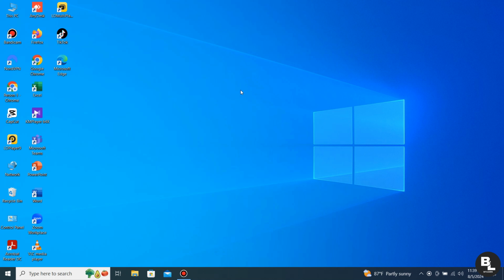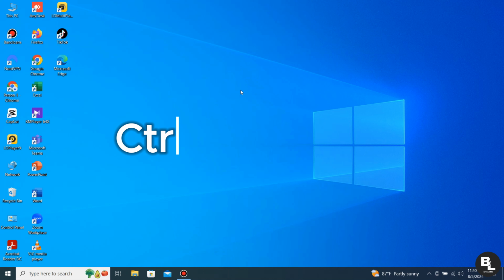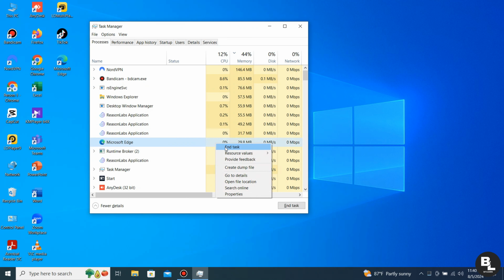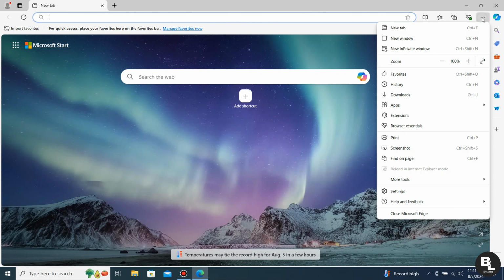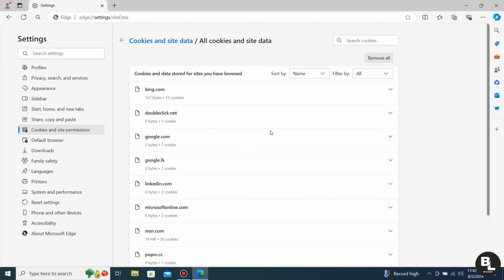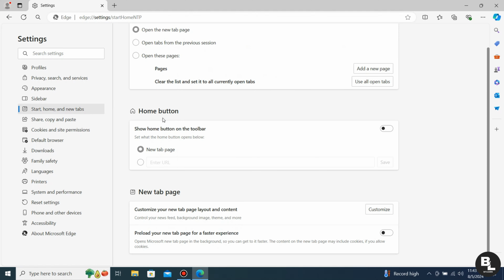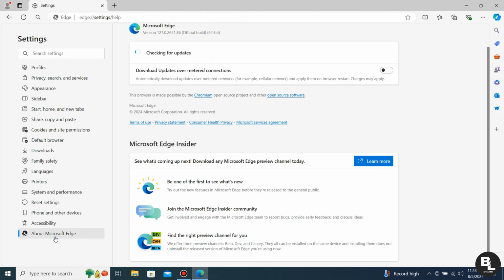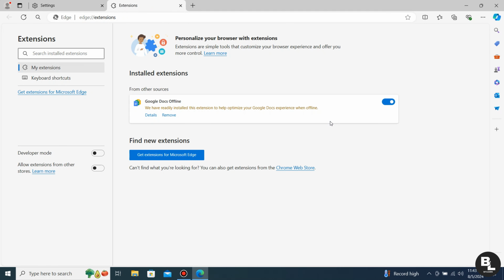Fix Microsoft Edge Lag | Fast Loading Solution for Windows 10/11 (2024)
Welcome back to bitlearn! Is your Microsoft Edge browser running slow on Windows 10/11 ? In this step-by-step tutorial, I'll show you how to fix a slow Microsoft Edge browser and speed it up quickly.

Follow these easy steps to improve your browsing experience:

1.Open Task Manager with Ctrl + Shift + Esc.

2.End the task for Microsoft Edge.

3.Disable Microsoft Edge in Startup Apps.

4.Remove all cookies and site data.

5.Enable the preload option for a faster new tab experience.

6.Update Microsoft Edge to the latest version.

7.Remove unnecessary extensions.

By the end of this video, your Microsoft Edge browser should be running much faster!